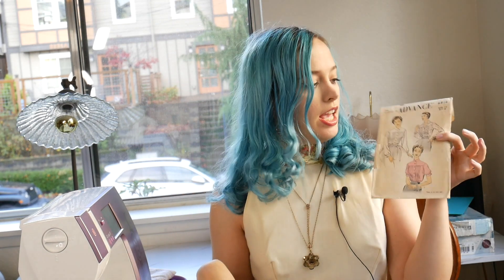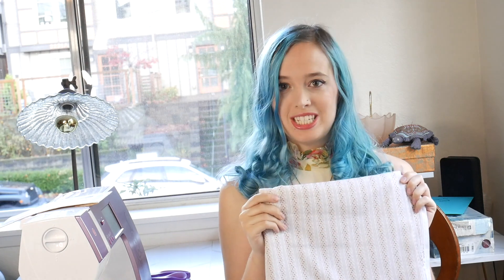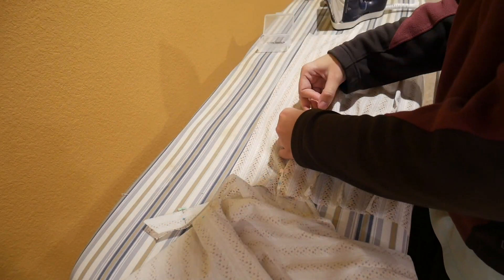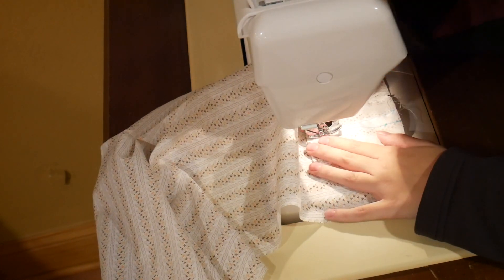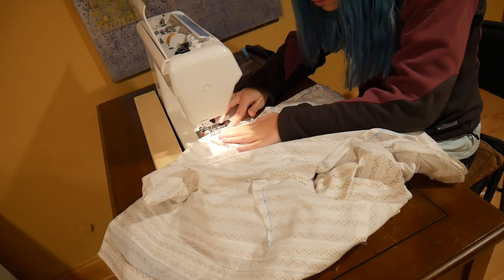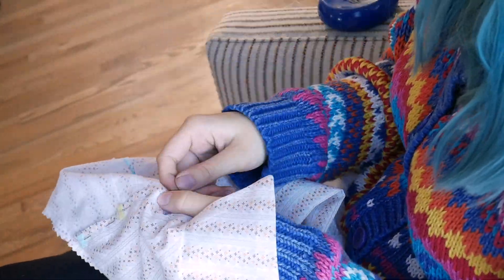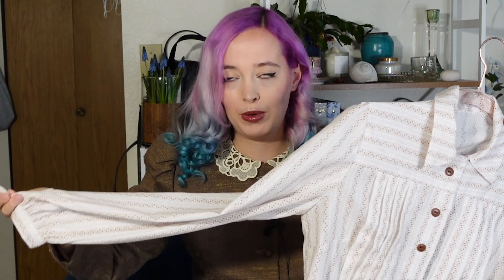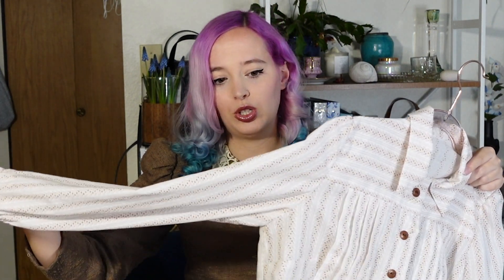Sewing a vintage 1940s dark academia inspired blouse | Vintage sewing project + sew with me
Today I am sewing a 1940s vintage blouse using a vintage sewing pattern. I am using fabric I thrifted. I used pattern Advance 6816 for this project!

00:00 Intro
01:37 Cutting the 1940s vintage pattern
02:21Sewing the 1940s vintage blouse
05:41 Reveal & Wrap Up